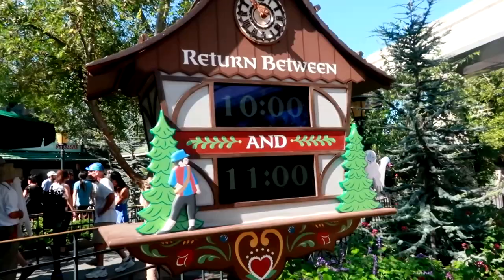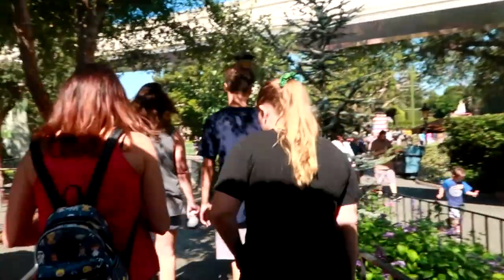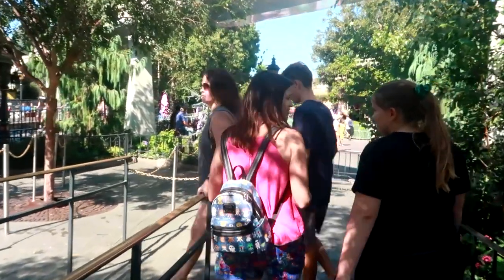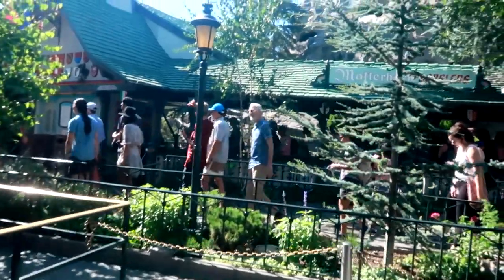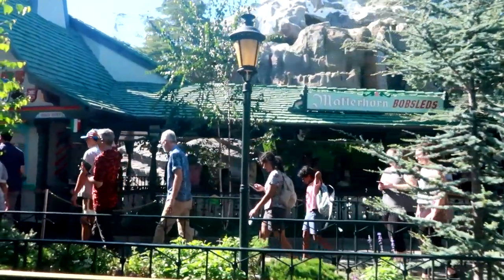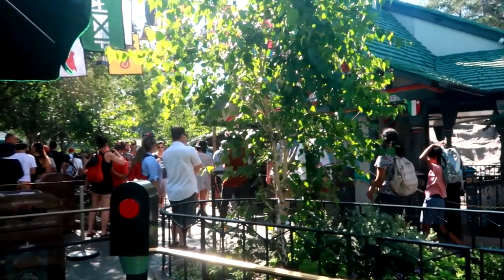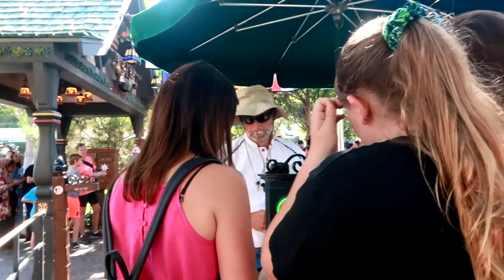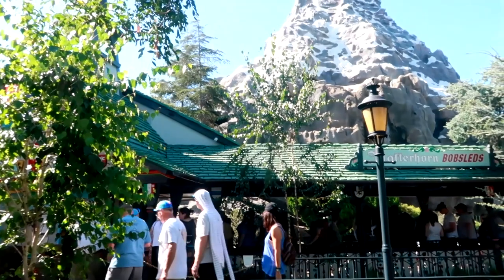Summer 2019 Complete Experience & Ride Matterhorn Bobsleds In Disneyland From Front Seat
I was able to film the entire Matterhorn Bobsleds ride from the front seat so that  you can see everything! I also filmed the line, loading & unloading of the Matterhorn Bobsleds so that you can experience it as if you were there.  Since the Matterhorn Bobsleds were recently remodeled, we have heard that the right side track is now smoother.  I rode on the right side track to see if that was true and the answer is revealed here. Have an awesome day, Billisa